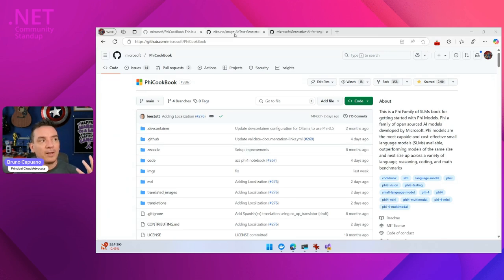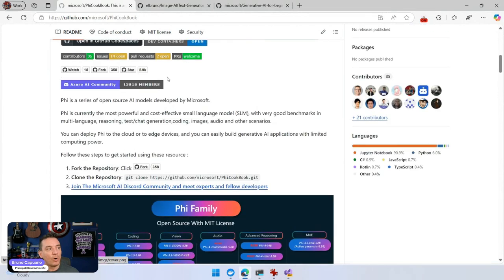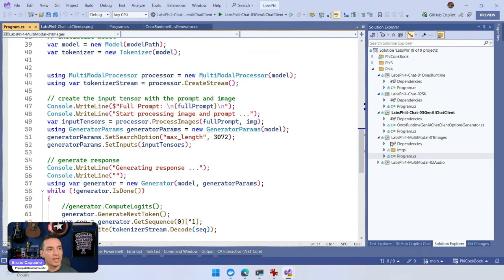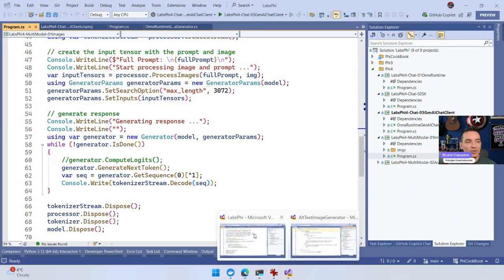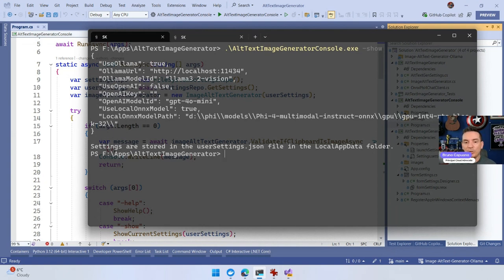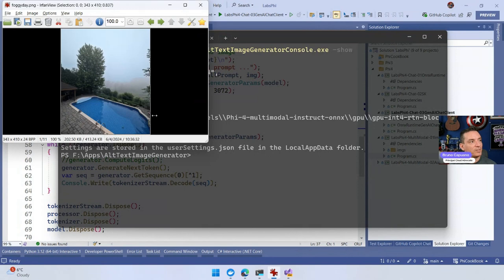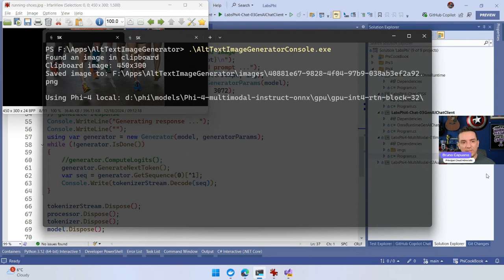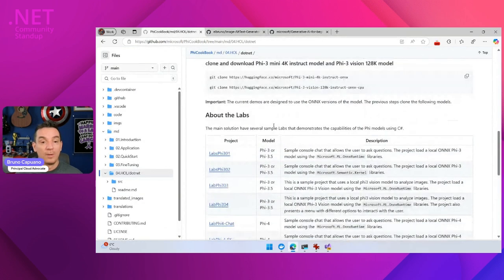Run Phi-4 Locally! AI-Powered Image Analysis with ONNX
Discover how to run the Phi-4 multimodal model locally using ONNX! 🖼️🔍 In this quick 6-minute demo, we’ll explore image analysis and description powered by AI—no cloud needed! 🚀 Watch how Phi-4 processes images directly on your machine and generates accurate descriptions effortlessly.